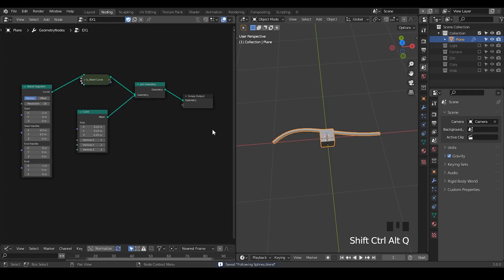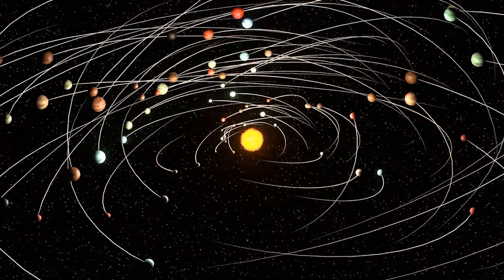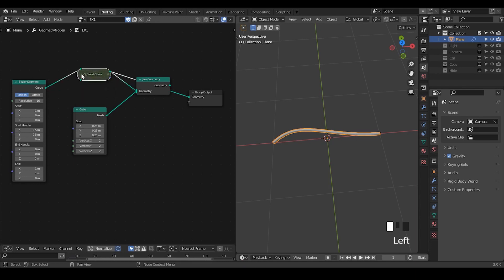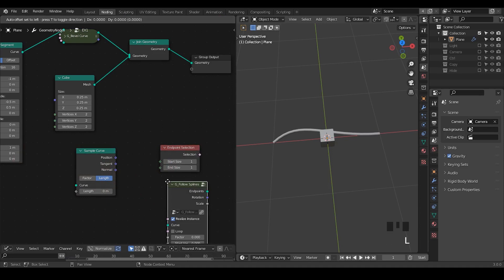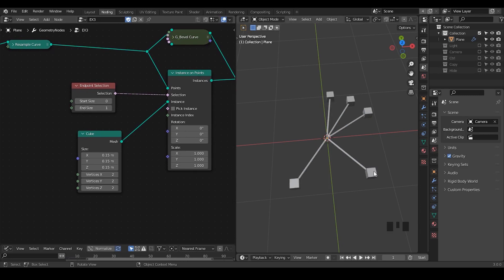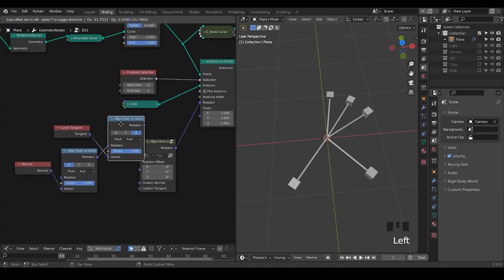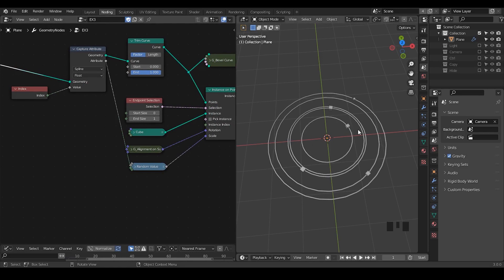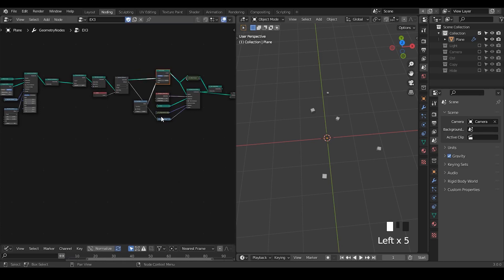[Tut] Instances Following Splines - Blender Geometry Nodes 3.0 Field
talking about Sample Curve Node and Endpoint Selection node.
Blender 3.0
00:00 Sample Curve Node Basics
04:00 Sample Curve Node on Instances
06:30 EndPoint Selection Nodes on Instances
09:40 Scale issue of Endpoint Selection node.
11:30 Cyclic Issue of Endpoint Selection node.
13:50 Preset: Following Splines